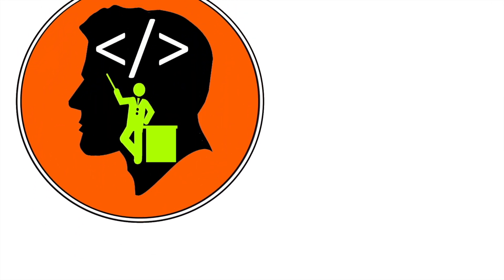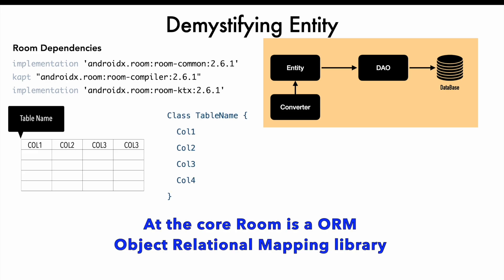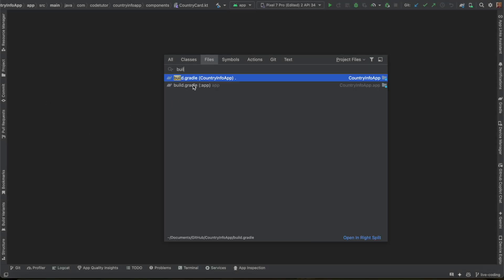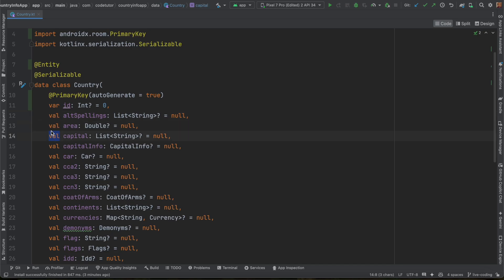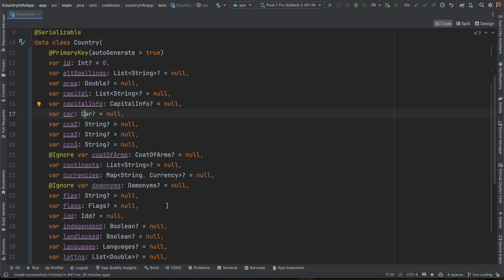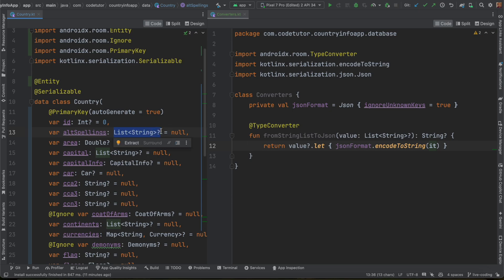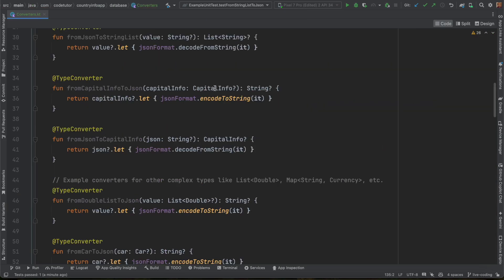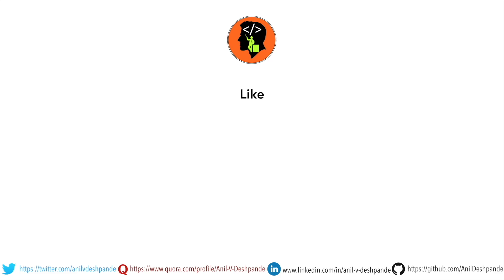Setting up Entity aka database table: Android Room Database [Kotlin] - Part 2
Dive deep into the world of Android Room Persistence Library with our latest tutorial! This video offers a comprehensive guide, moving beyond basic introductions to focus on the fundamental component of Room: the Entity. Learn how to set up your Room environment from scratch, beginning with the essential dependencies needed to get started. We'll explain how Room uses annotations with classes to manage data effectively and prepare you for using the Room database with real-world examples.

The tutorial covers everything from creating and configuring entities, understanding primary keys, and utilizing annotations like @Entity and @Ignore to streamline your database design. We'll also delve into advanced topics, such as handling complex data types with converters to ensure your application handles data smoothly and efficiently.

By the end of this video, you'll be equipped to implement the Room database in your Android applications, enhancing data handling capabilities significantly. Perfect for both beginners looking to get started and experienced developers seeking to refine their skills with Room.

Don't miss out on this essential learning resource for Android developers!

Chapters
0:00 - Introduction to Room and Entities
0:25 - Setting Up Room: Adding Dependencies
0:57 - Understanding Room's Annotation Processor
1:16 - Exploring Entity Basics and Table Creation
2:02 - Configuring Entities and Primary Keys
3:02 - Handling Complex Data Types with Converters
5:00 - Demonstrating Converters with Code Examples
7:34 - Preparing for Advanced Room Usage and Summary